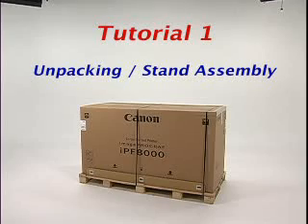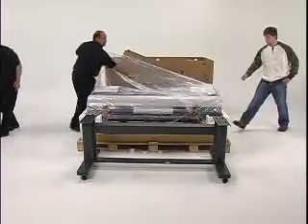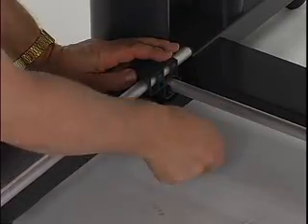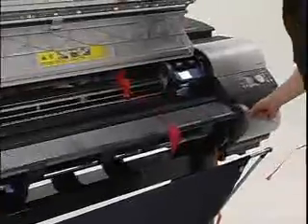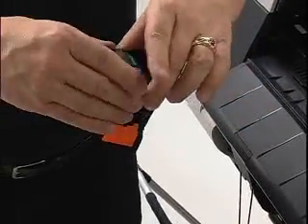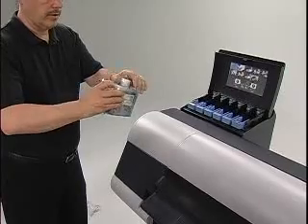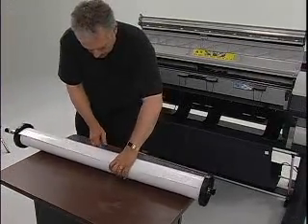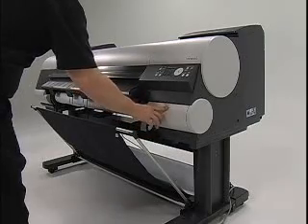iPF8000 Installation Video | TAVCO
See the installation video for the Canon iPF8000 series wide format printer.